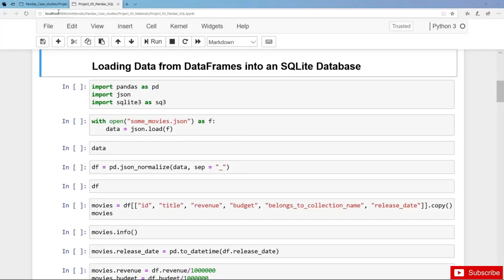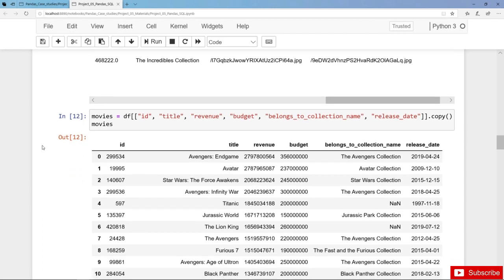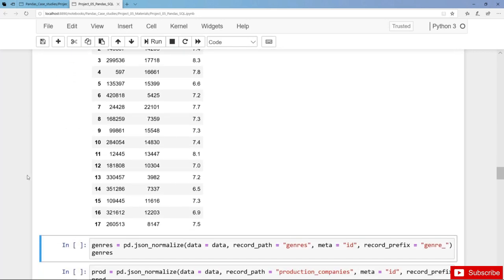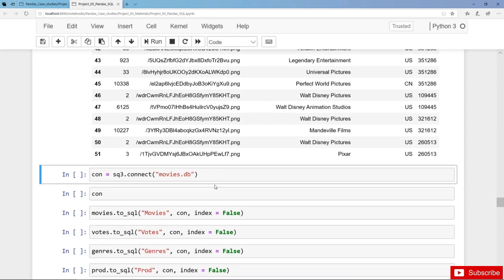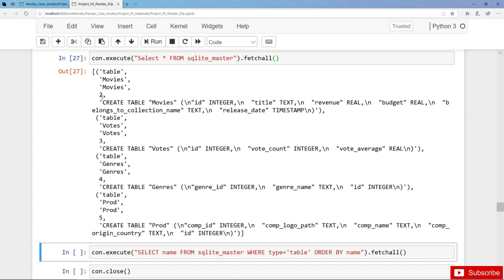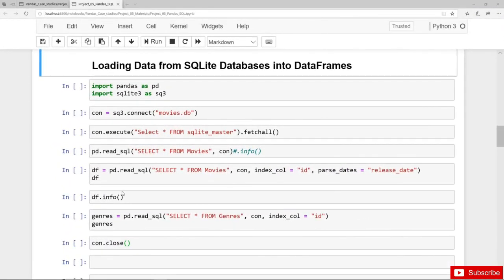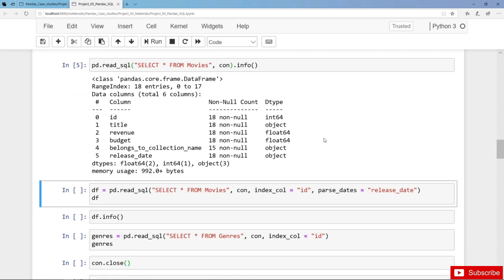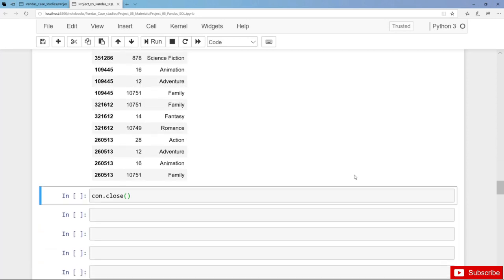How to load Data from DataFrames into an SQLite Database Python Data Science